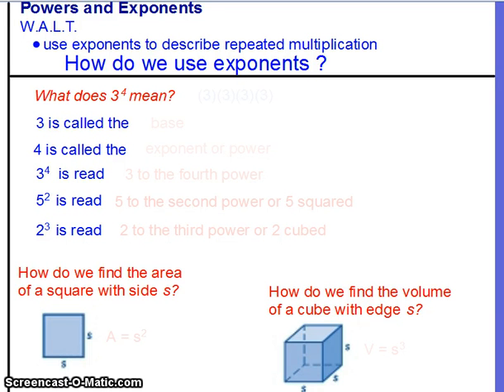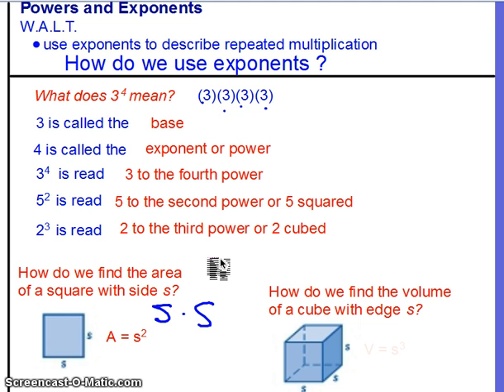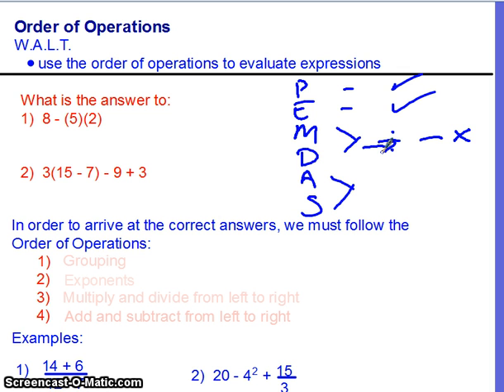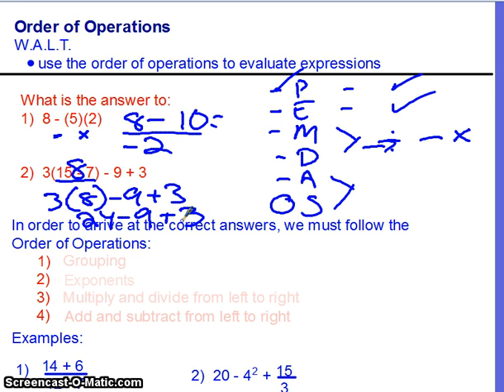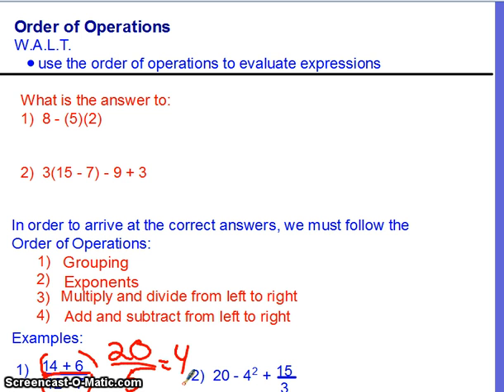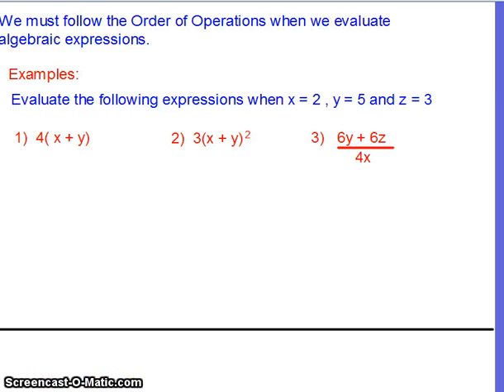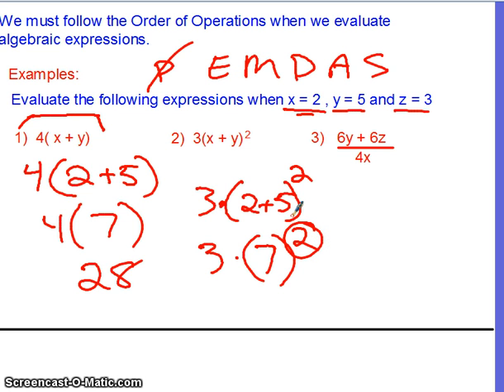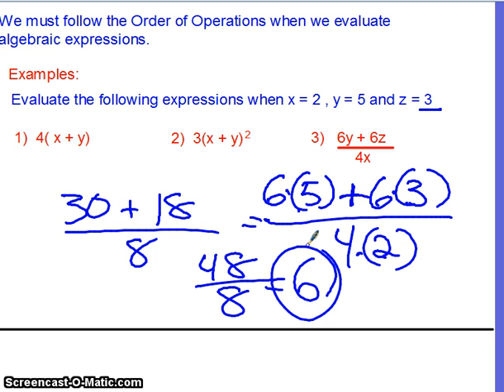8 2 1 2 1 2 order of operations